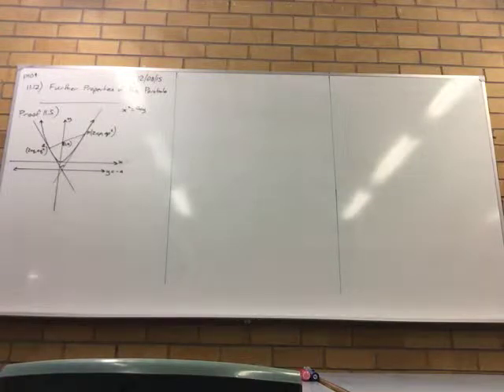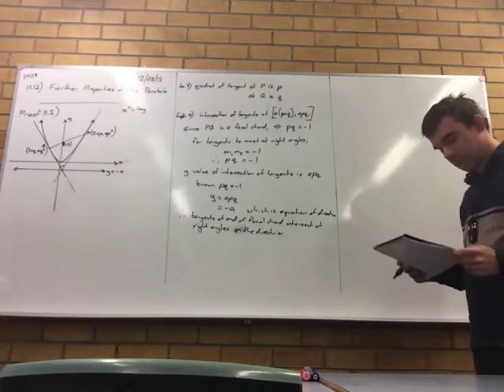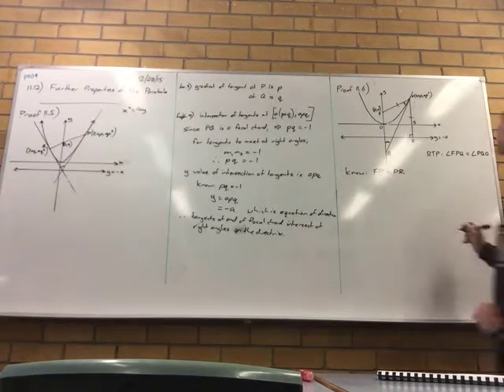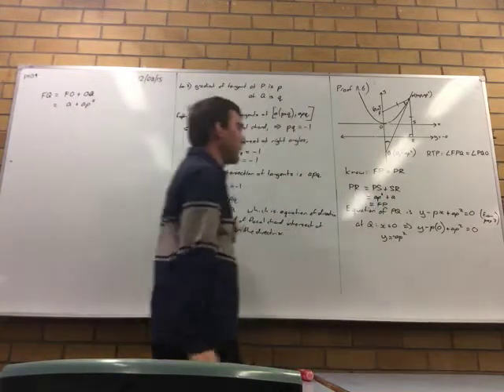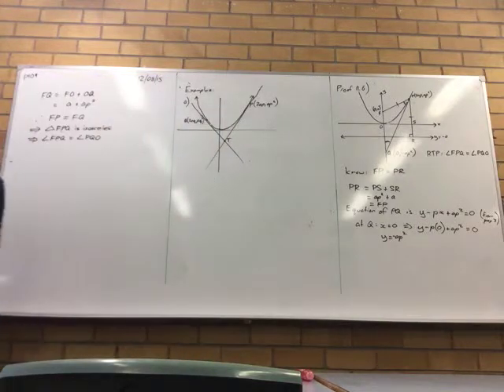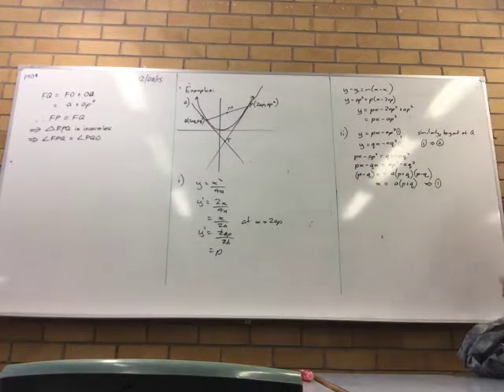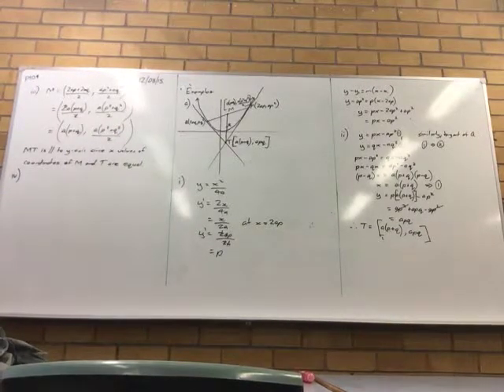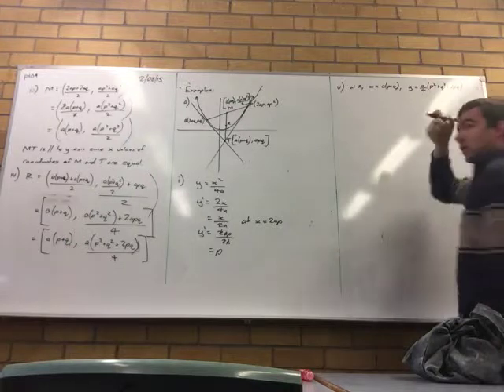120815 11.12) Further Properties of the Parabola with example a)